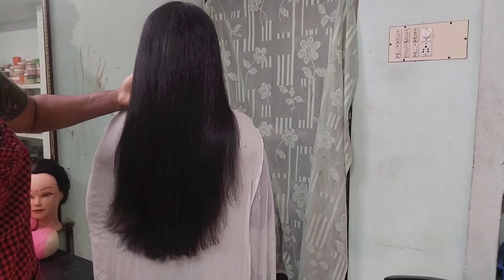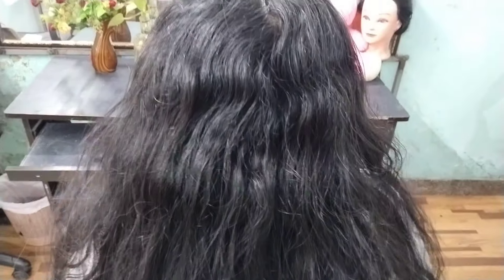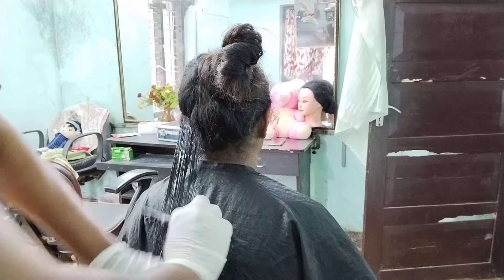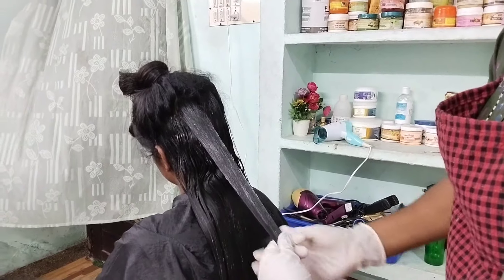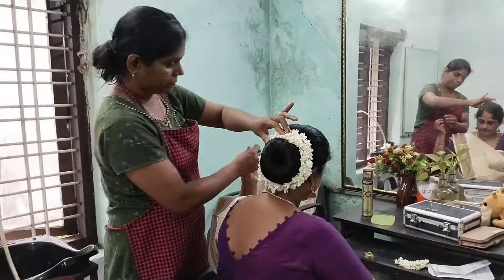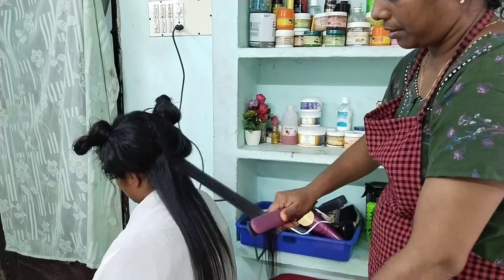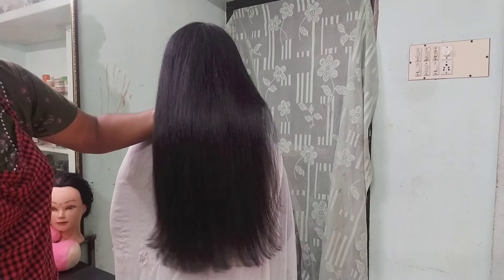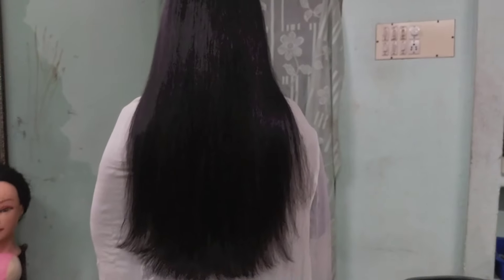ഇന്ന് സ്റ്റിച്ചിങ് വീഡിയോ എടുക്കാൻ പറ്റിയില്ല ഇന്ന് ഇങ്ങനെ കുറച്ച് വർക്കുണ്ടായിരുന്നു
hair smoothening 🥰